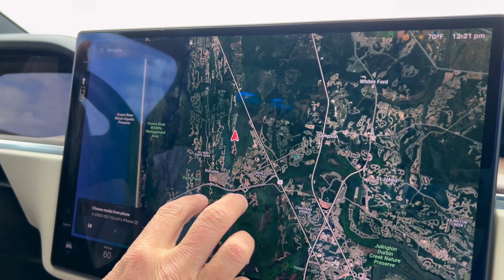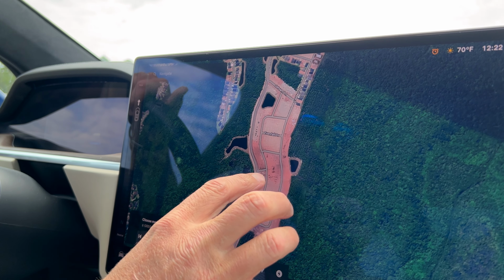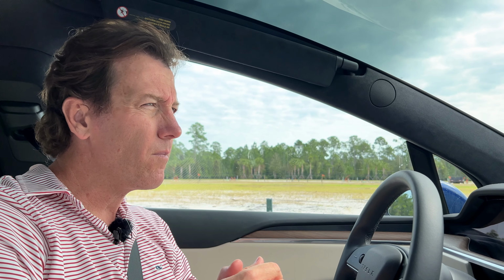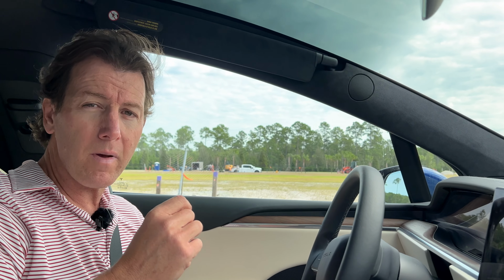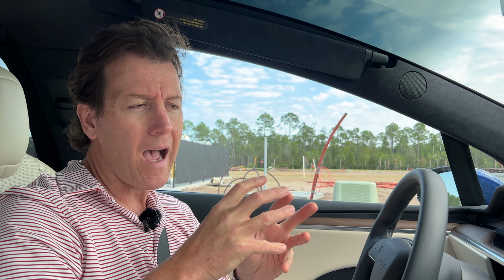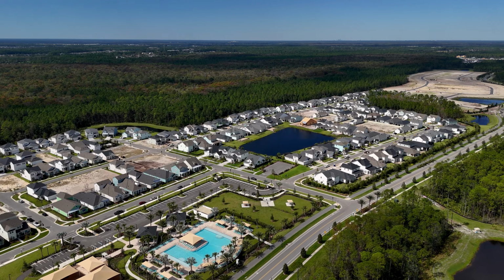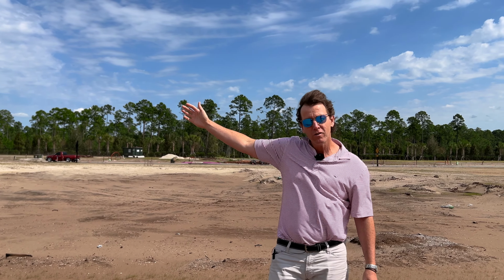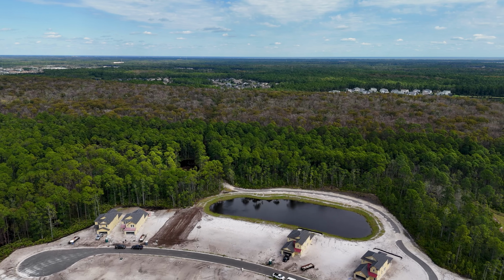Nocatee Seabrook Village LAST PHASE | Ponte Vedra Florida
Are you dreaming of building your perfect home in Nocatee, Florida? This is your final chance to secure a spot in Seabrook Village Phase 2, the last official phase of development in Nocatee! Nestled between Seabrook Village and Reflections, this prime location offers just under 210 homesites, with options to fit your budget and lifestyle. Choose from 40 ft lots with top builders like David Weekley Homes, Riverside Homes, and Providence Homes, or go bigger with 50 ft homesites from Toll Brothers, ICI Homes, and Dostie Homes. Don't miss out on this rare opportunity—watch the video now to learn more and start building your dream home today!

If you're thinking about living in a suburb of Jacksonville and or St. Johns County, we'd love to help! We would love to help you navigate the Jacksonville Florida real estate market.

If this is your first time to this channel, and you want to know everything about Jacksonville Florida and the surrounding areas, then subscribe▶ and tap the bell🛎 for notifications, so you can be the first to know about the current market in Jacksonville Florida 😁

This video is not intended to substitute for professional advice and should not be taken as such. Any actions taken by viewers based on the content of this video are entirely at their own risk. I do not assume any responsibility or liability for any errors or omissions in the content of this video.